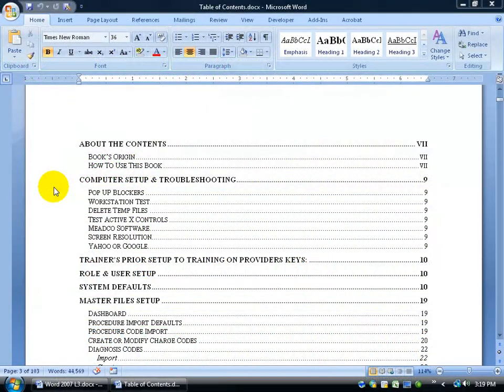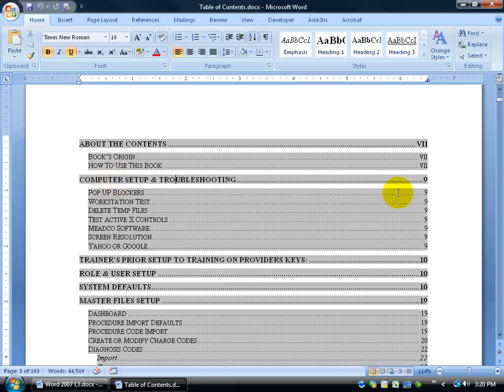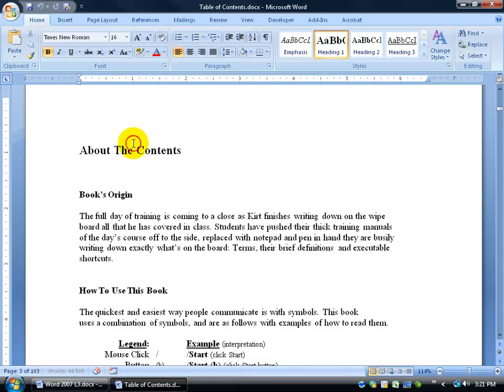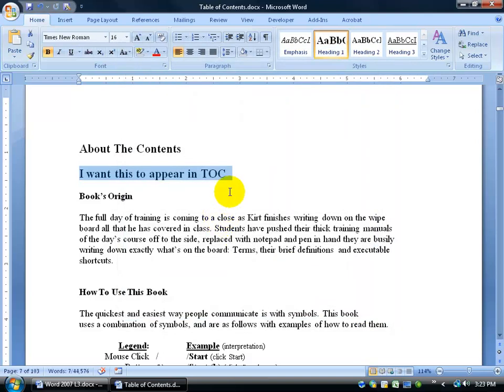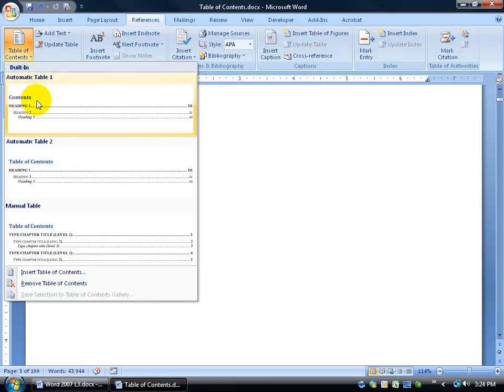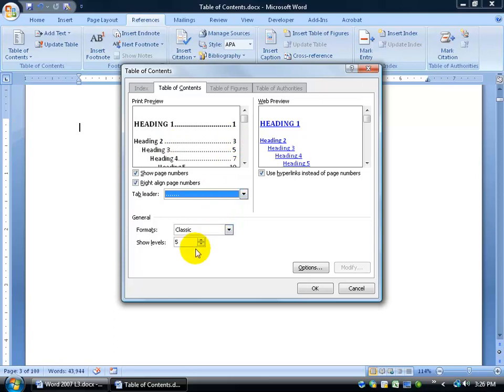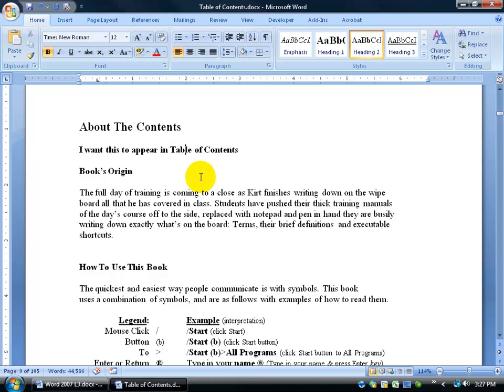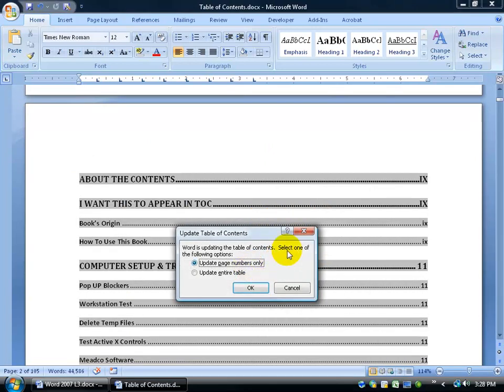Word 2007: Creating Table Of Contents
Word 2007 training video on how to create a Table of Contents, which contains a list of all headings you've identified throughout your document and the page numbers they can be found upon.